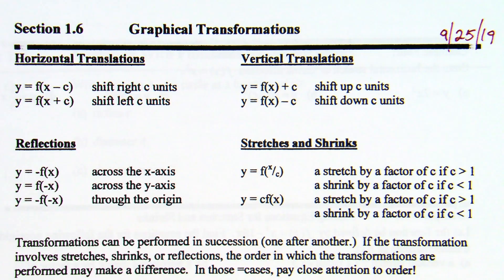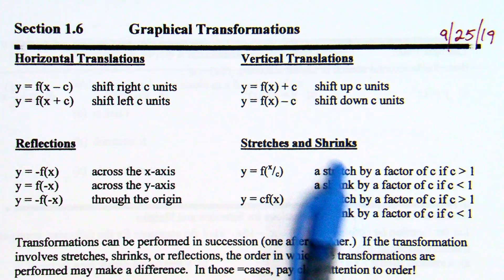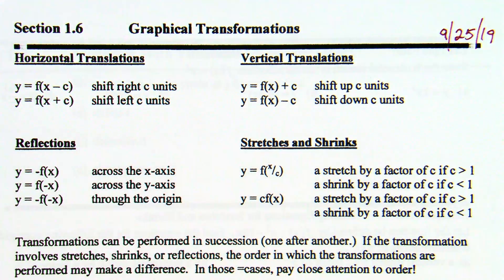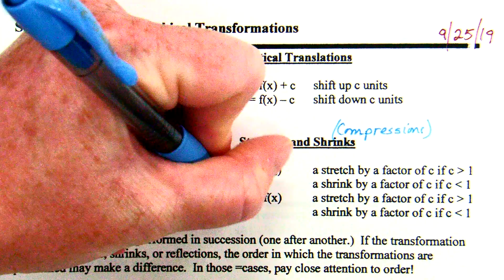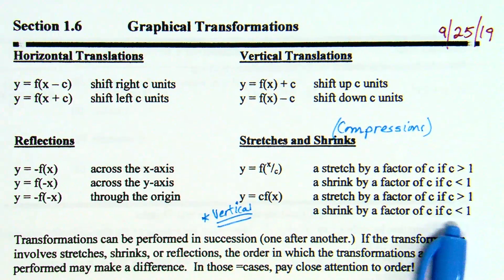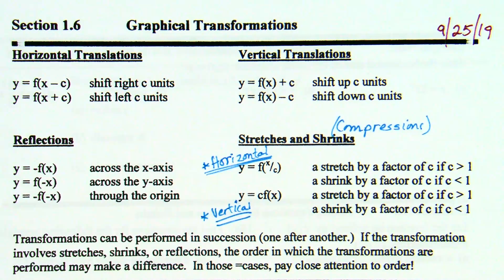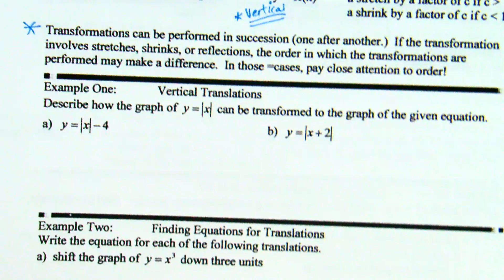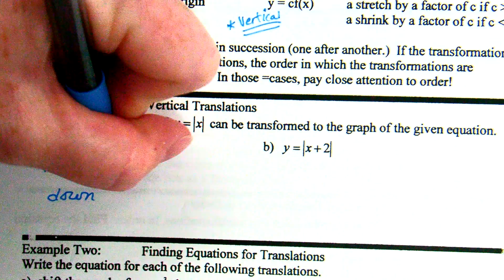Lesson 1 6 Period 2